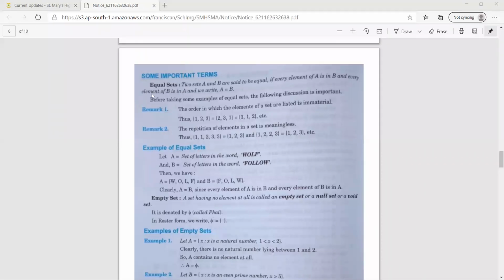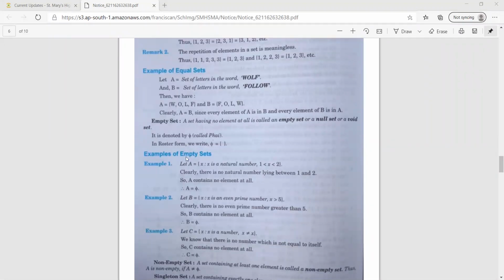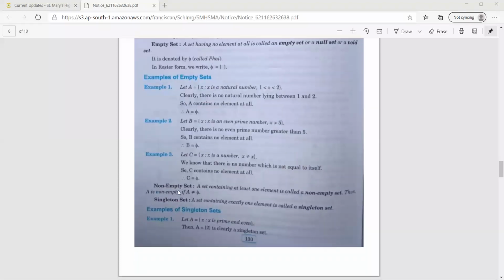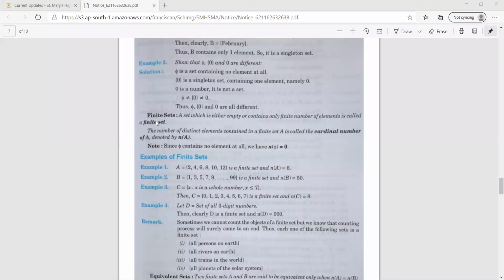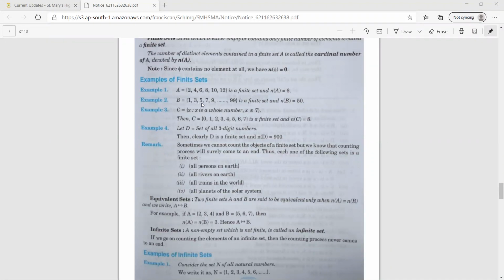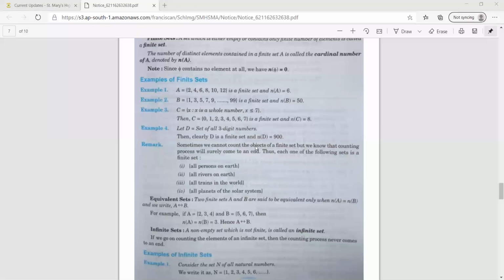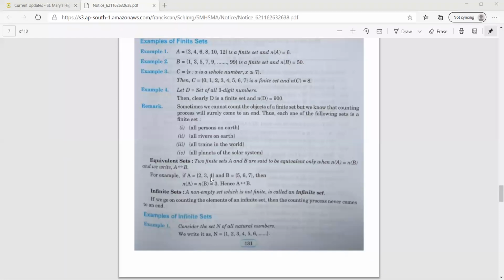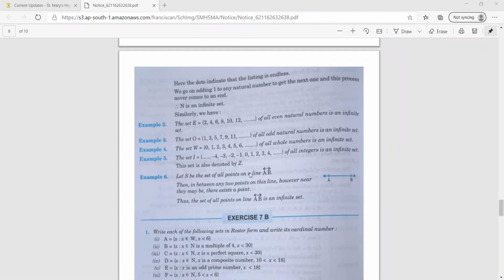Some important terms 2